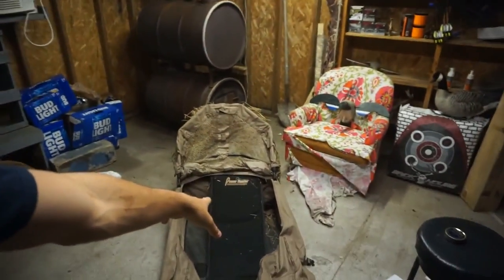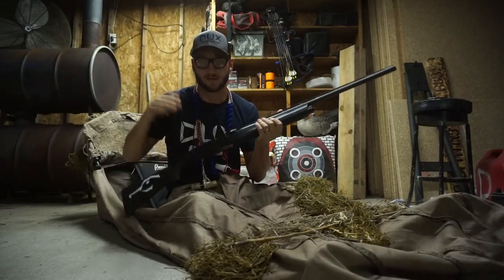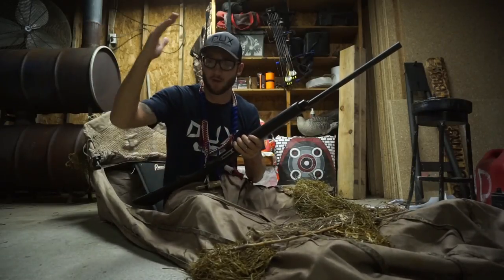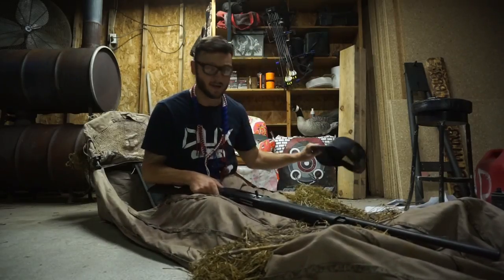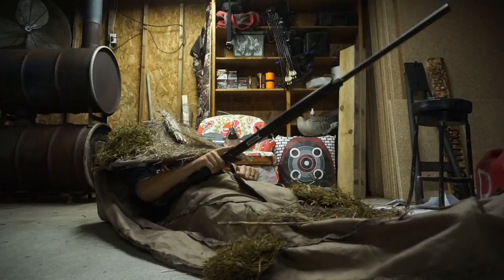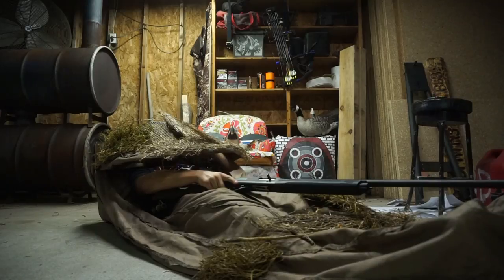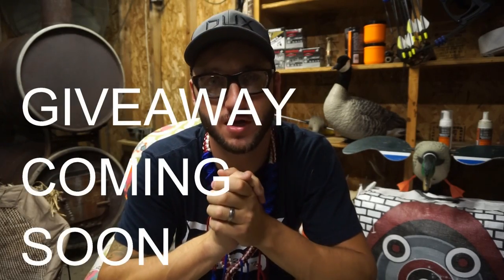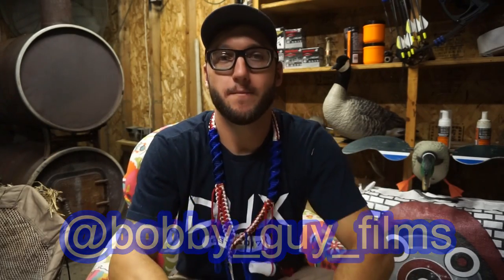My TOP Layout Blind Tips!! Beginner Waterfowl How to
Layout blind's can be tricky. These tips should help you get more comfortable while using the layout blind!

MINE- bobguy888